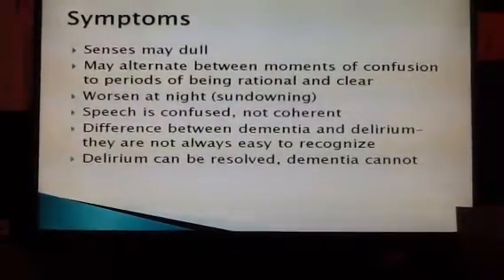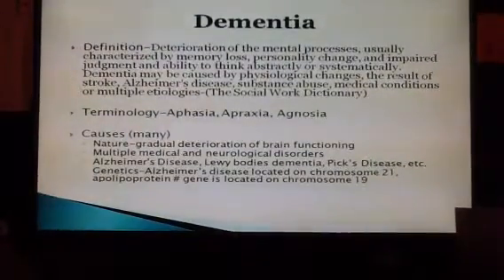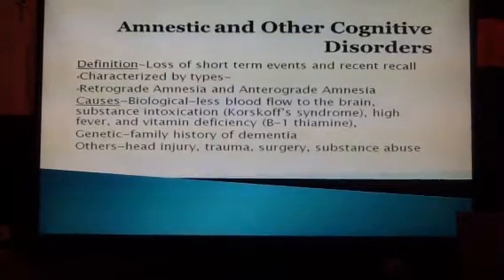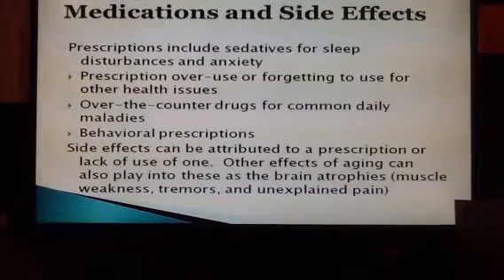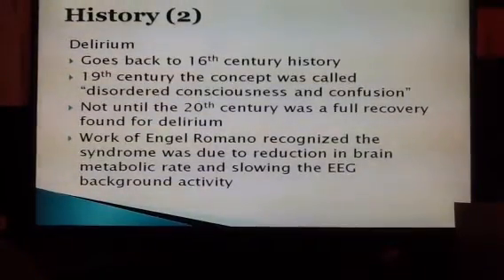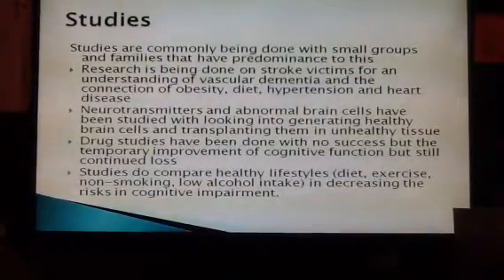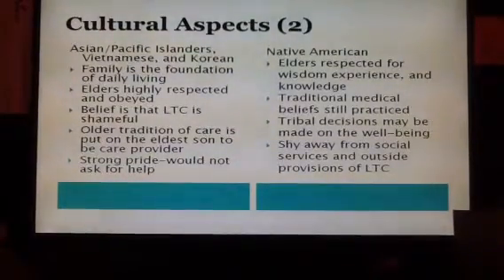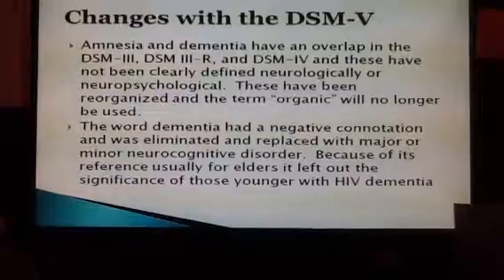DSM-IV Dementia and Cognitive Disorders